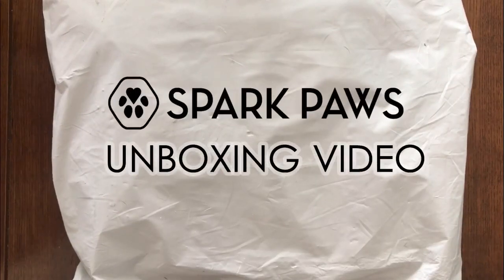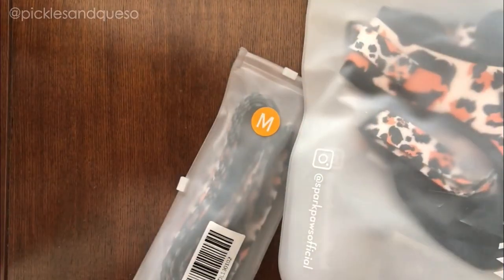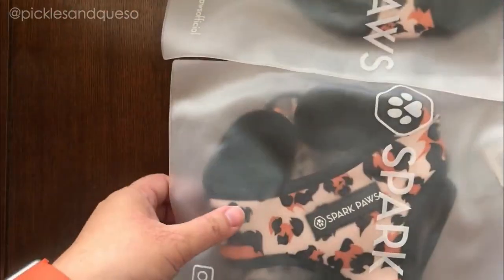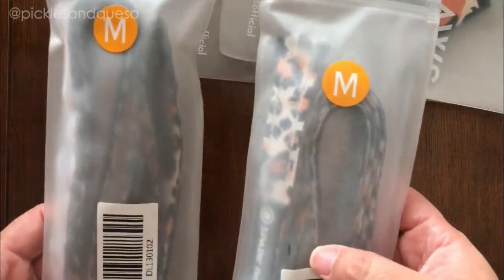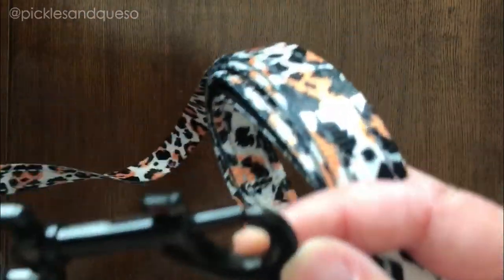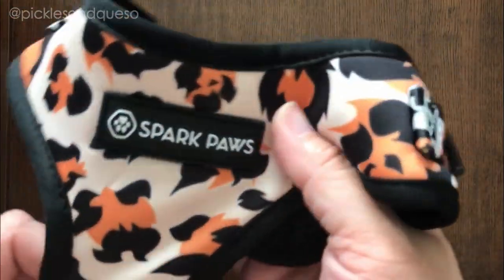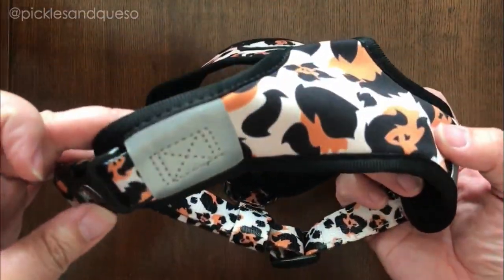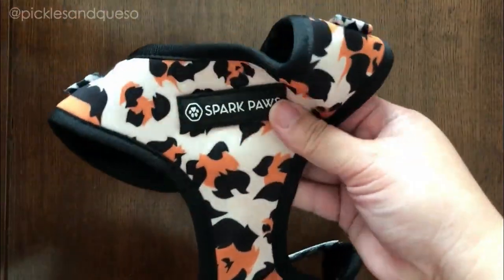SPARK PAWS unboxing video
@Picklesandqueso does their first unboxing video of the Wild Leopard Mesh Harness and Leash sets. We must say that these frenchies look amazing in the leopard print!